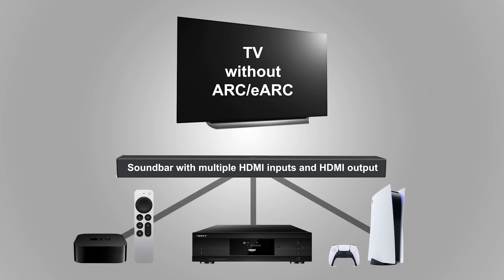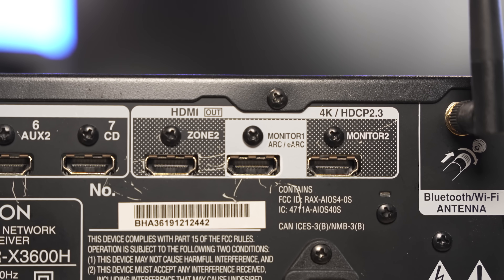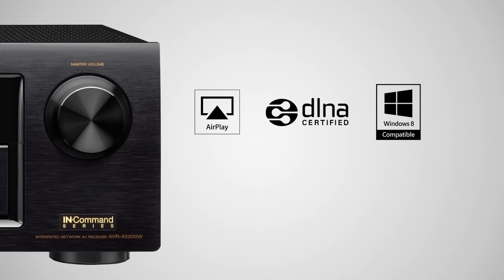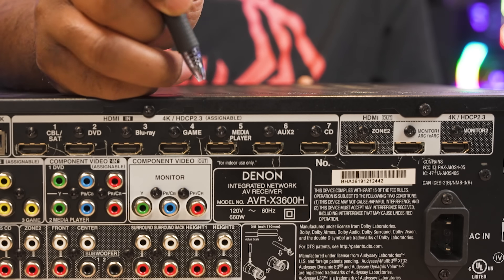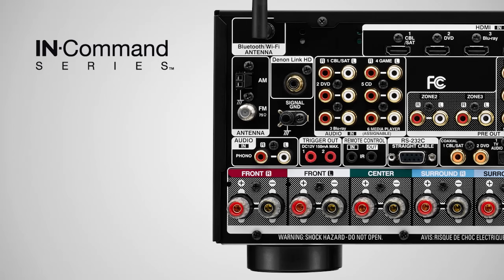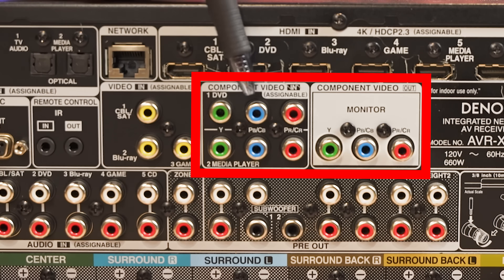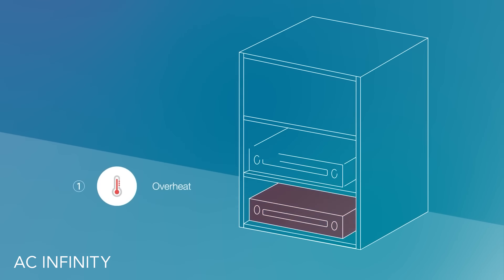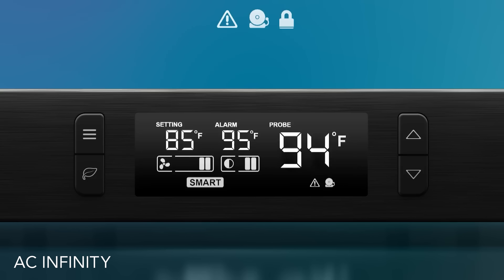Avoid These Mistakes When Setting Up Your Home Theater Receiver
Today we go over how to install a home theater receiver as well as an overview of all of the ports on the rear panel of a modern home theater receiver and how to avoid mistakes in wiring. In this video I will show you how to install a Denon home theater receiver including all wiring, ports, and configurations.

Video Chapters

0:00 Introduction
0:46 Benefits of a Receiver
1:32 Break
2:42 Antennas
3:02 Optical/Toslink
3:17 Network Port
3:39 HDMI Ports
4:15 ARC/eARC
5:09 HDCP
6:16 Antenna
6:28 12v Trigger
6:59 RS-232C
7:19 Remote IR
7:41 Composite/Component
8:16 Stereo Inputs
8:43 Pre-Outs
10:00 Speaker Assignment
10:26 Speaker Wiring
11:19 Cooling
12:28 Room Correction
13:05 Crossovers
13:57 Final Thoughts